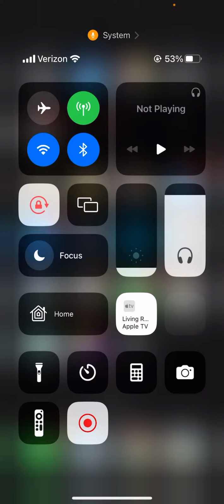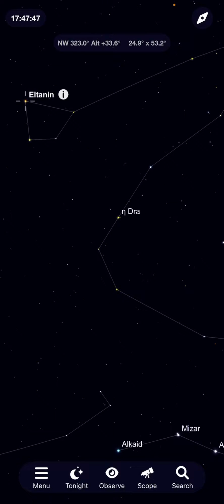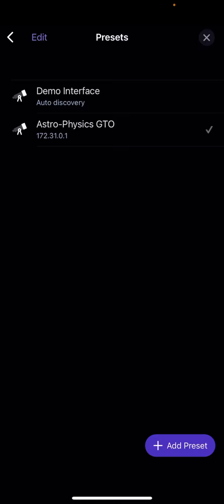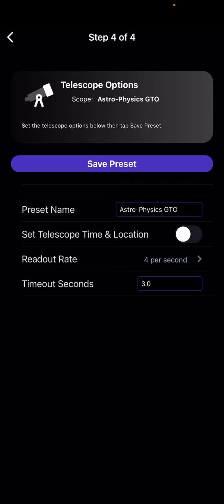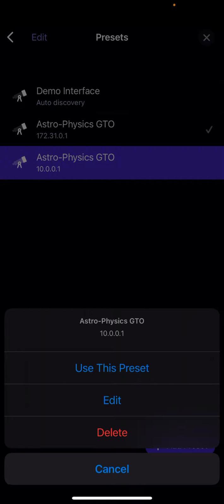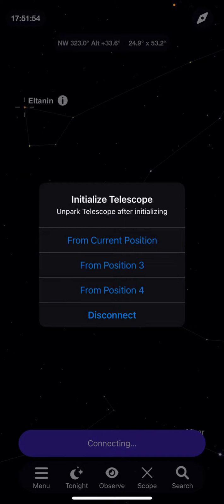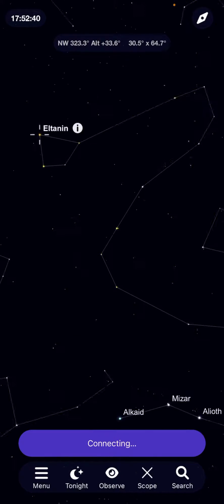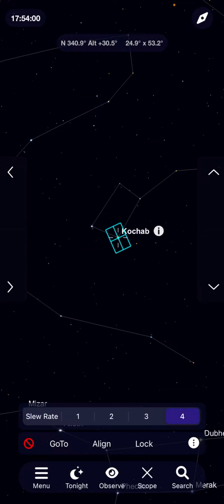Astro-Physics with CP4: Initialize & use mount with Sky Safari (Part 2)